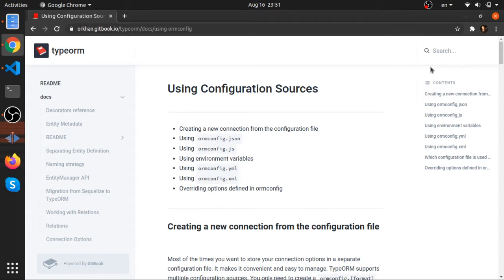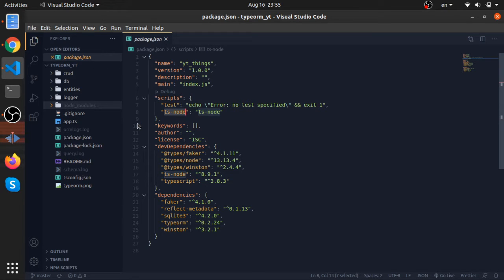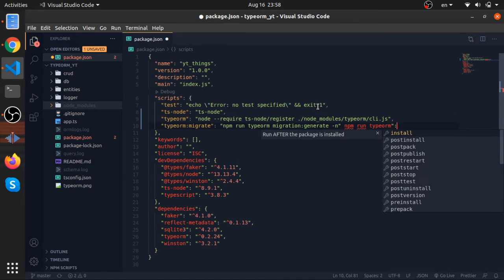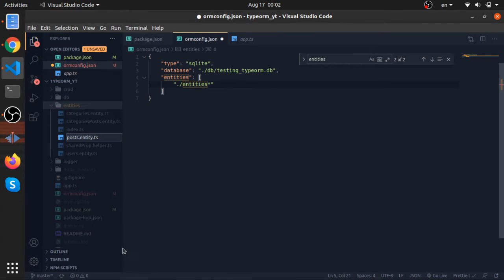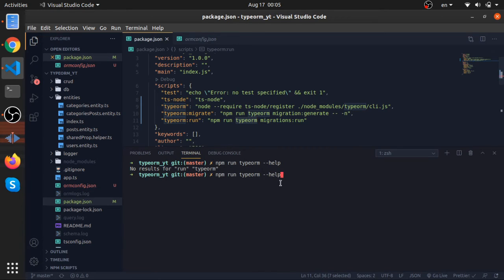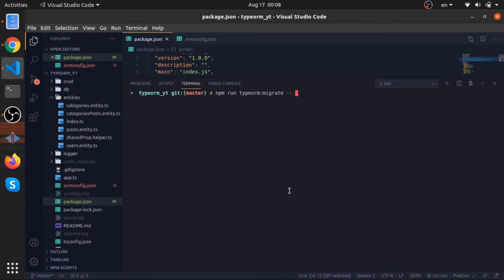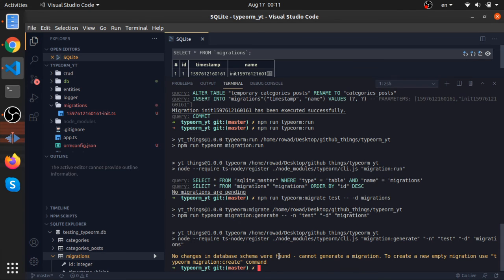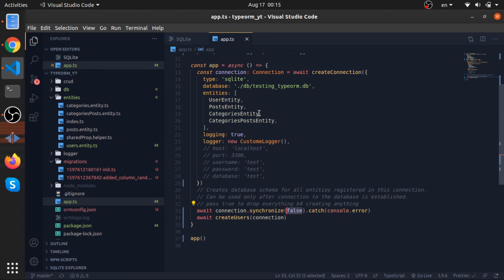TypeORM Migrations with CLI (From node_modules) | TypeScript Setup Tutorial (#10)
In this video, we walk through how to use TypeORM CLI (directly from node_modules) to manage migrations in a TypeScript project.
You’ll learn how to generate, run, and sync migrations using the TypeORM CLI — no global install required.